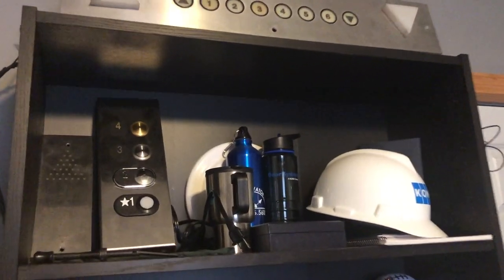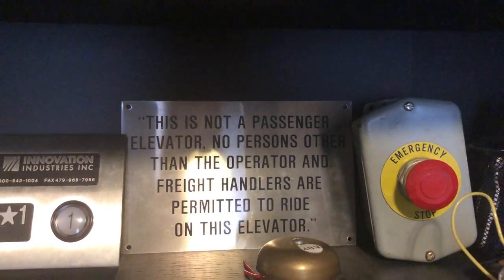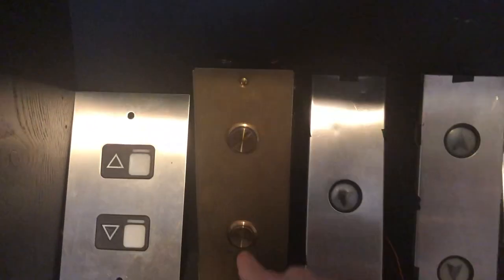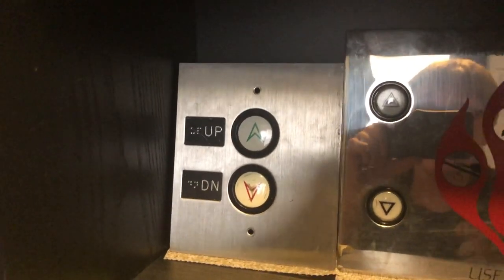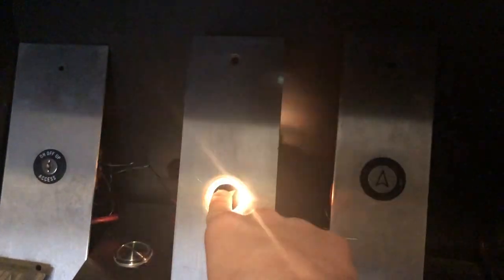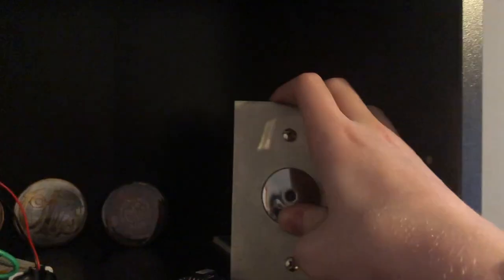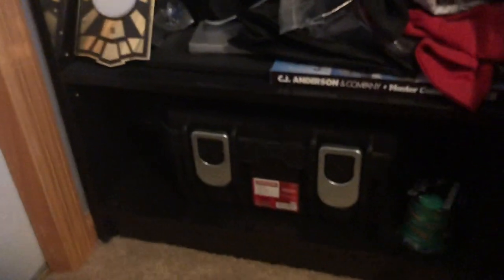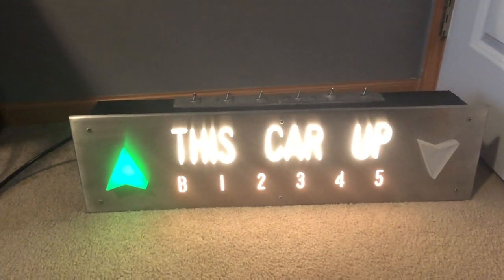A Tour of My Elevator Parts Collection! (5/1/2020)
(5/1/2020)

I've had a lot of requests for this, so here you go! This is a full on detailed tour of my elevator parts collection! Yes, I talk in a video for the first time, so you get to also hear my voice! I am going to start talking in most of my videos, but in some I may still be silent.

A huge, huge thank you goes out to everyone that has donated something in my collection:
EPCO (Elevator Products Corporation. Wayne, NJ)
All City Elevator Inc (A local elevator company in St. Paul, MN)
Innovation Industries (Russellville, AR)
Kone (Eagan, MN)
Kone HQ of United States of America Operations (Moline, IL)
Schindler HQ of United States of America (Morristown, NJ)
Mitsubishi Electric Elevators and Escalators (Cypress, CA)
C.J. Anderson & Company (Harwood Heights, IL)
Monitor Elevator Products (Hauppauge, NY)
PTL Equipment (Toccoa, GA)
ThyssenKrupp Safety Ambassadors Club (Frisco, TX)

*Important Note: You may not ask me or offer to buy my parts. If you do, you will be blocked as I am not giving any away.